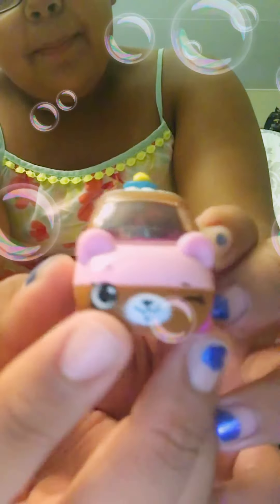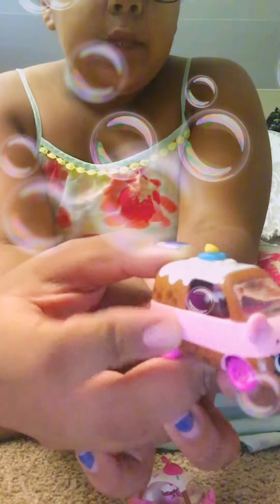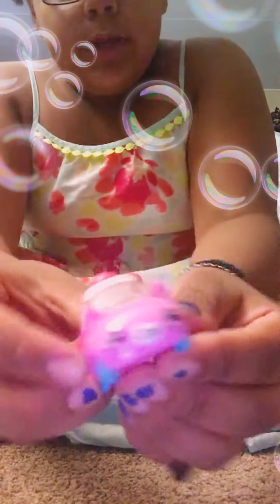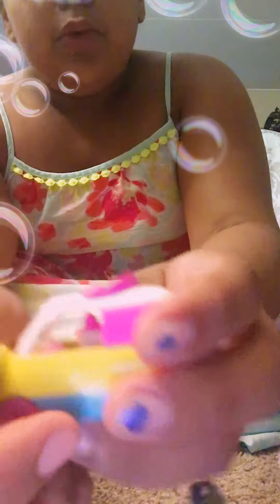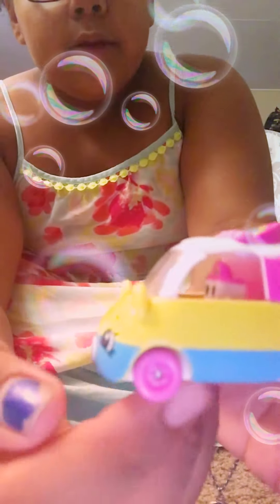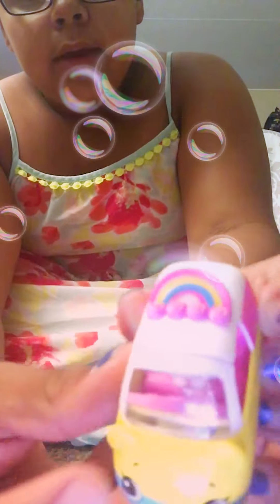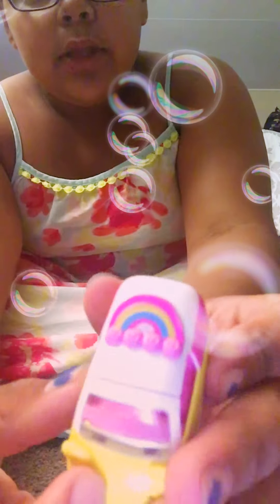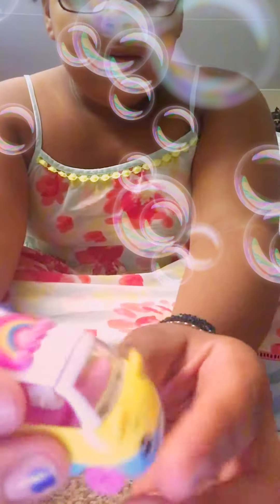Shopkins cutie cars part 2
Shopkins cutie cars